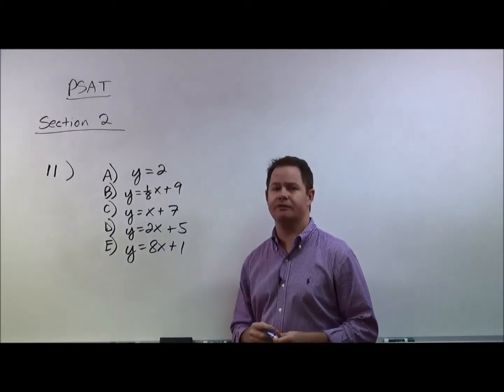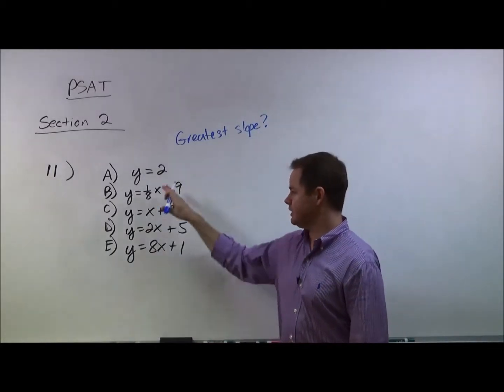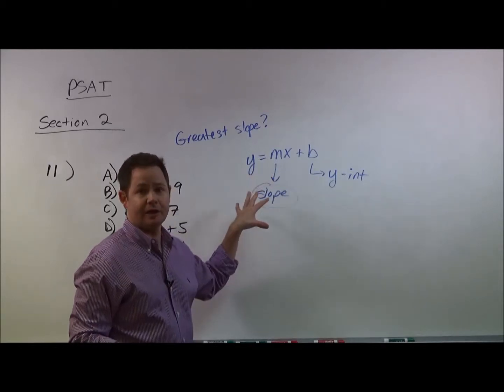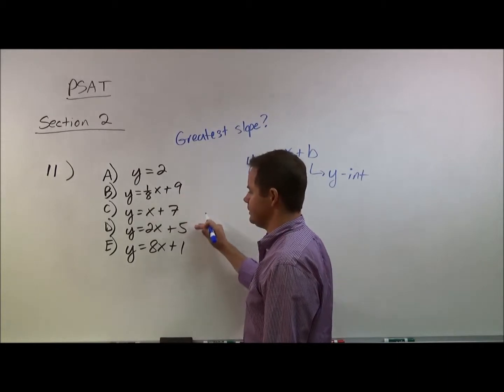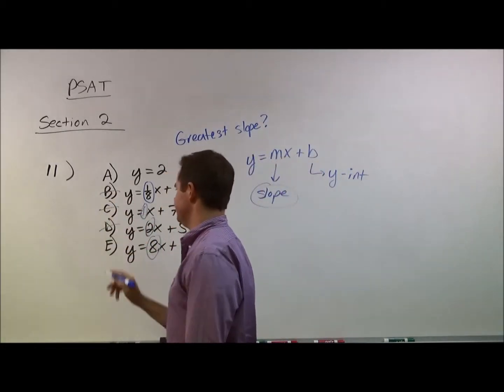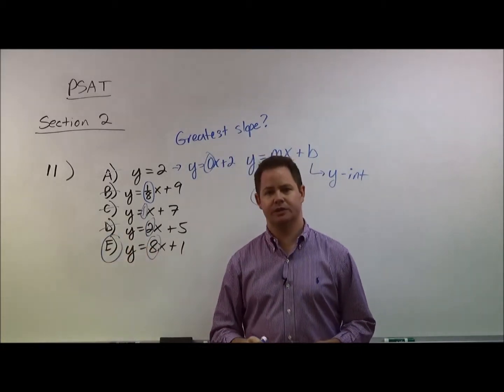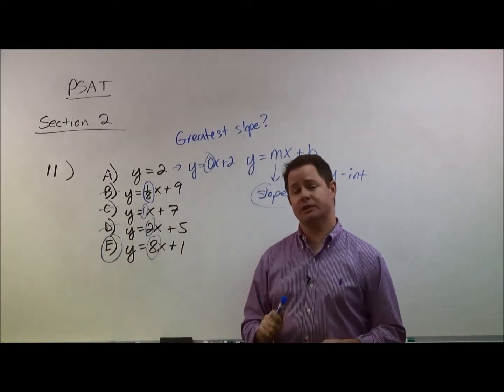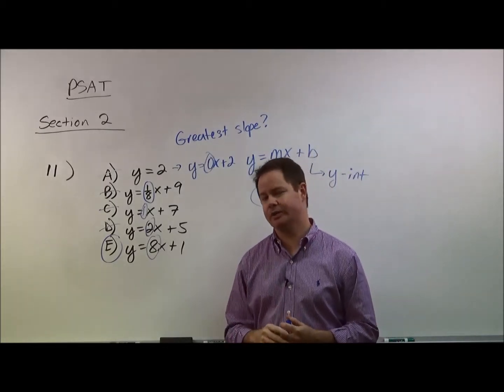PSAT Math Question 11